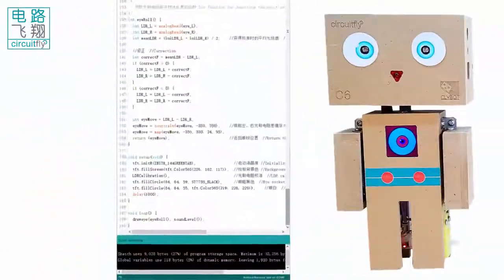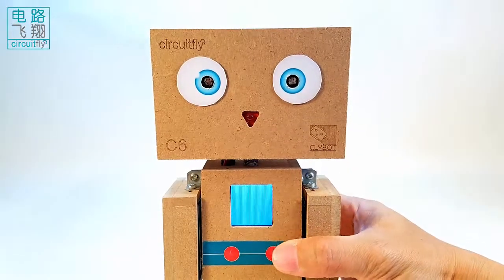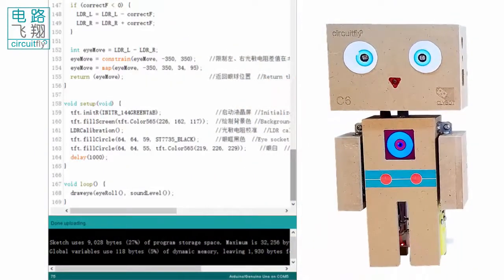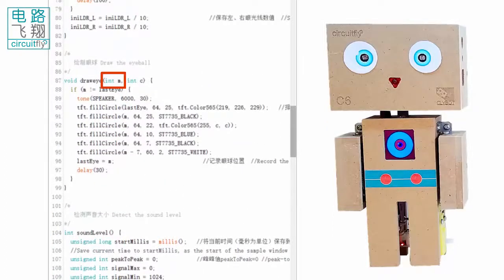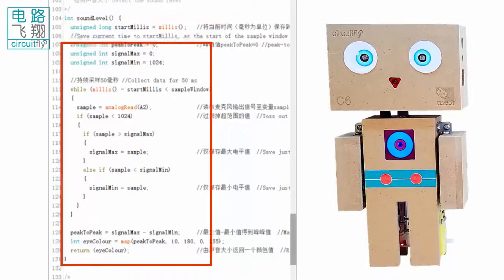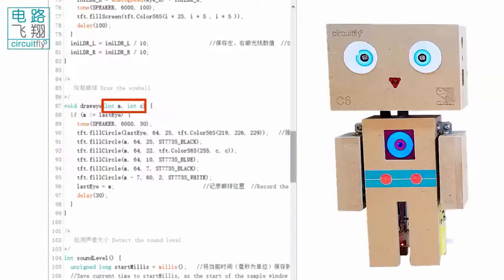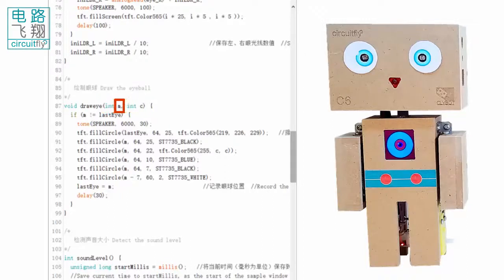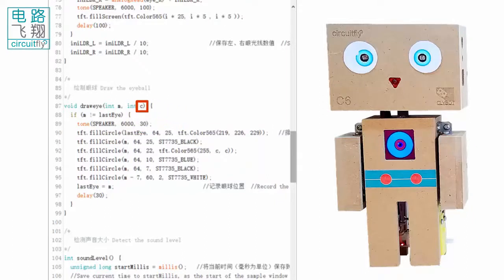C6 2 9C Passing values between functions -clybot C6自平衡寻线机器人Self-balancing line following robot